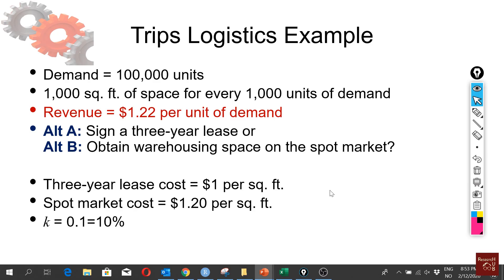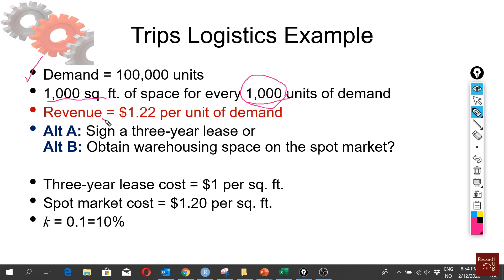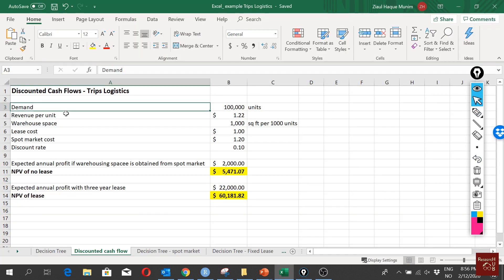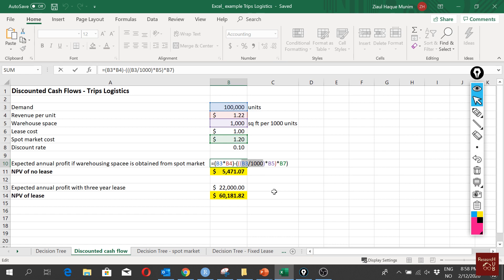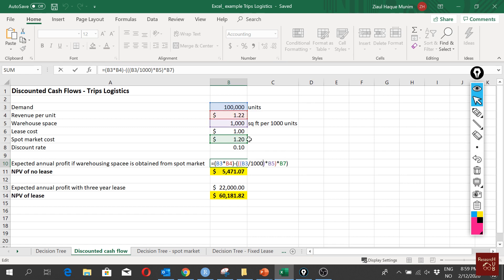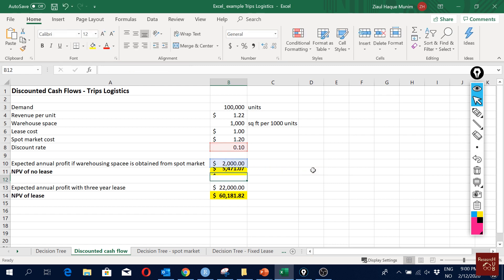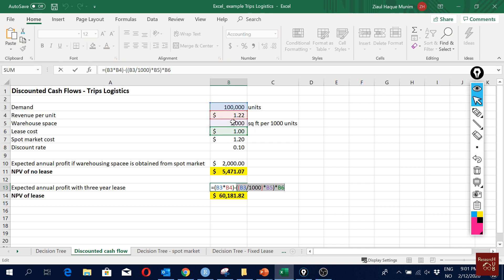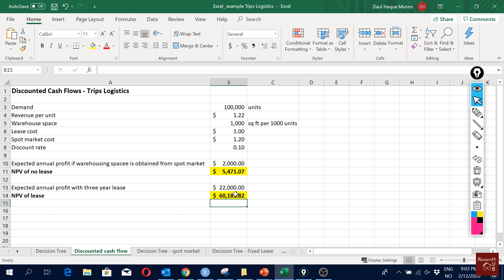SCM (12): Warehouse choice decision based on NPV (Trips Logistics Example)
Strategic decision making in supply chain management based on net present value (NPV).